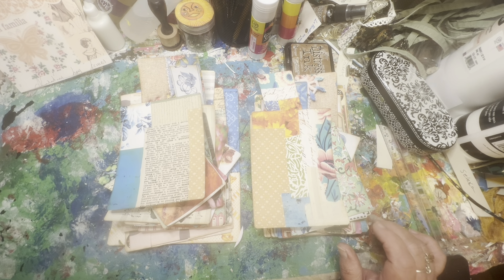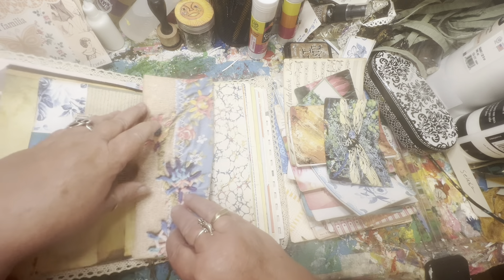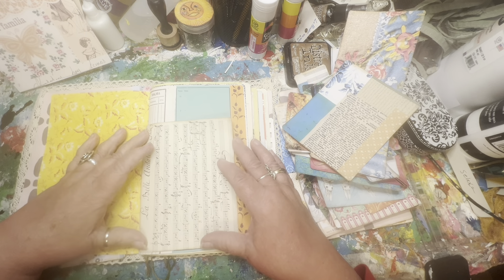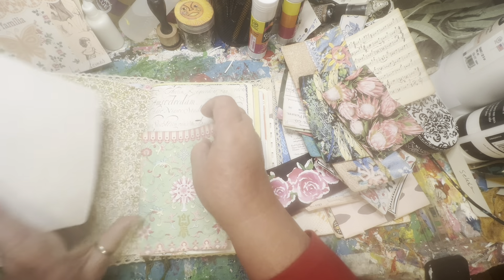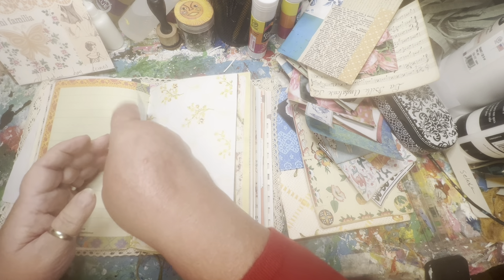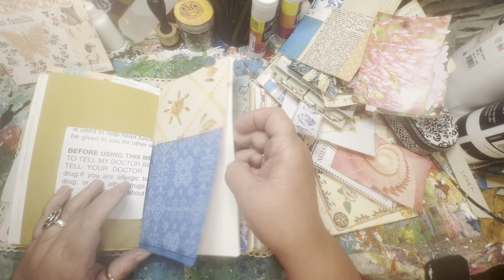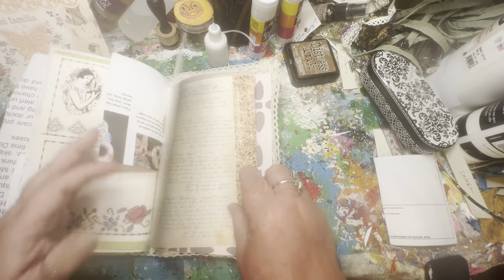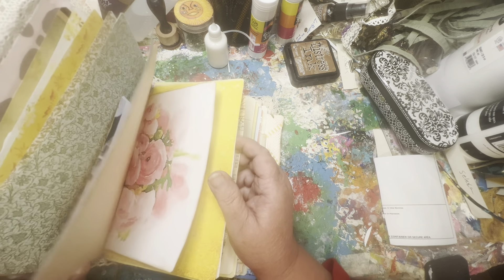( 140) Pocket Progress - 2 New Journals